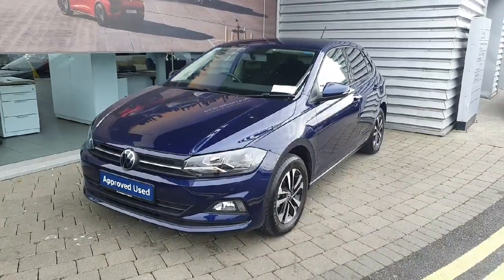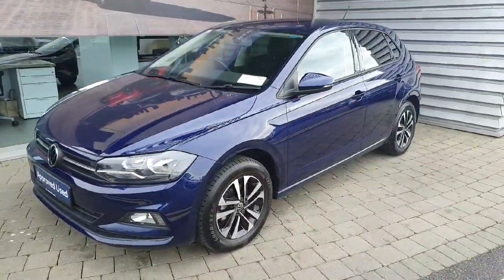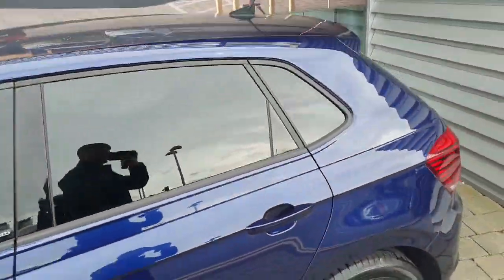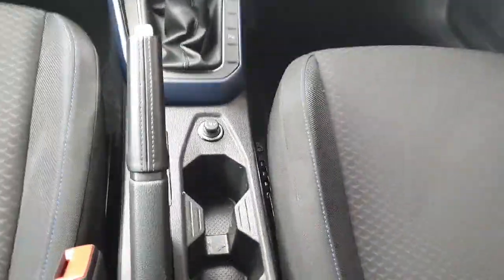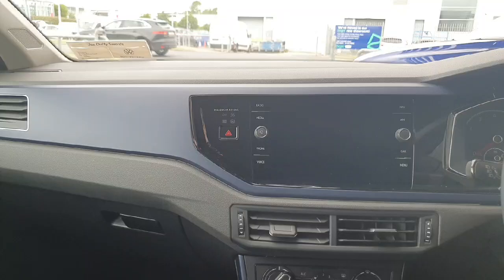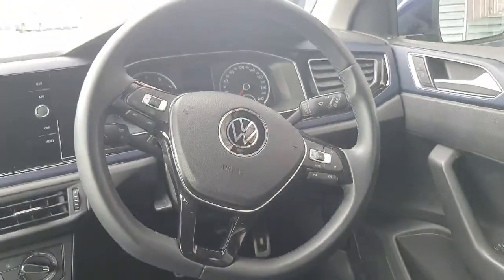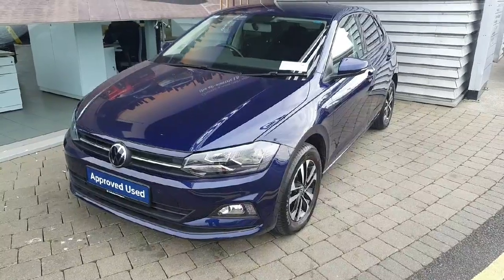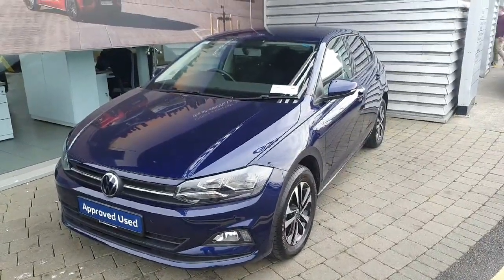212D1930 - 2021 Volkswagen Polo United 1.0 M5F 80HP 5DR RefId: 505579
This video was uploaded by mcallistervw on 15 Jul 2024. Please contact sales for more details